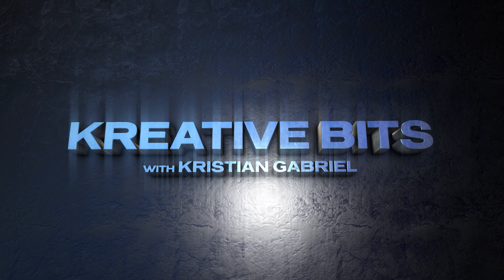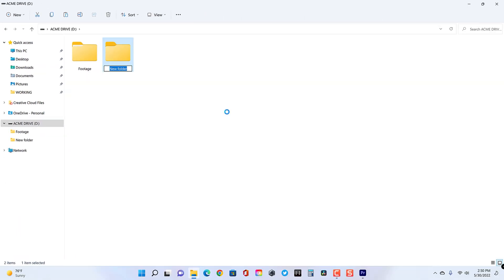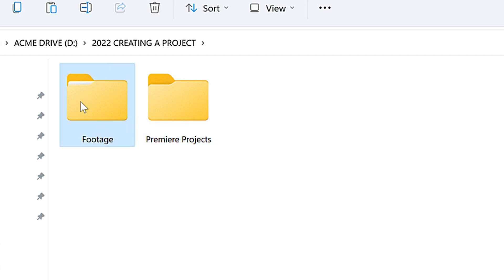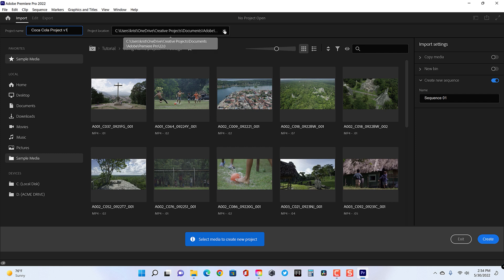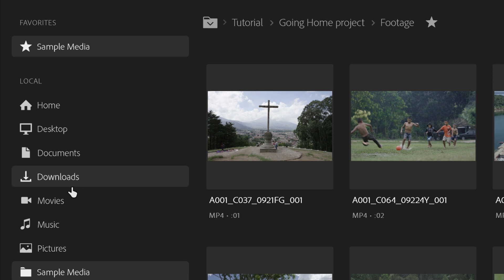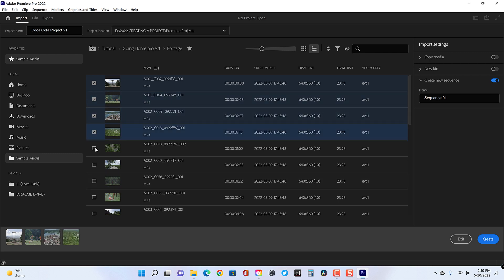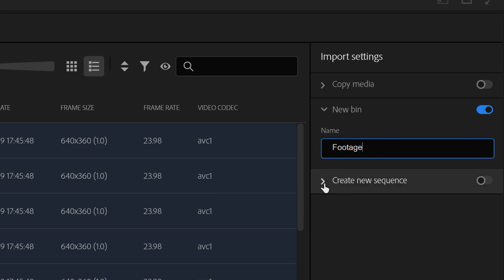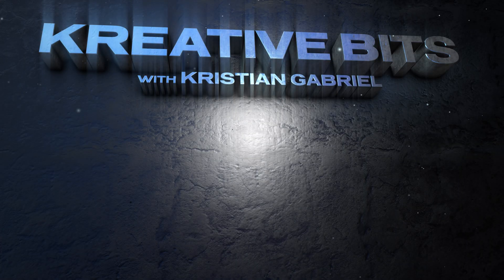Creating A Project in Adobe Premiere (v2022)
This is a quick, down-and-dirty overview of creating a project in Adobe Premiere 2022 v4. In version 22.3.1, Adobe changed the way projects are created and simplified the process. Adobe also, broke down the process of editing to create a better way of navigating the application. Enjoy this quick and rough video! :)

FYI-Yes, this video was transcribed with Adobe's new caption system! In the future, I will be posting how Adobe stacks up with transcription services and I think you will be surprised at the accuracy of this amazing new feature.

Video Length: 12:32

Application Version: Adobe Premiere Pro 2022 Version v22.4

Learn the ultimate Adobe techniques and core knowledge with Director and Adobe Expert/ACI/ACP Kristian Gabriel.

Have any questions? I take requests for videos! You can also find me on the Adobe Forums as an official Adobe Community Professional.

TRAINING WITH ME
Need training and somewhere within the vicinity of Southern or Northern California? I do private individual and group training. I also work with studios/tv networks and corporations as well.

All music is officially licensed or used on a Creative Commons Zero license.